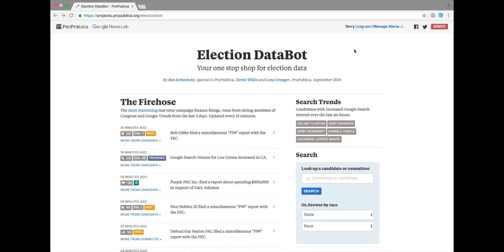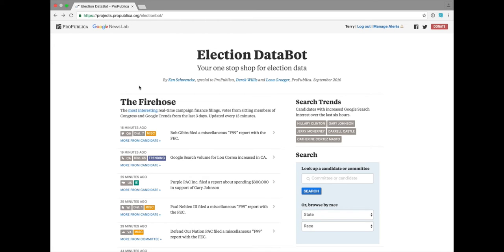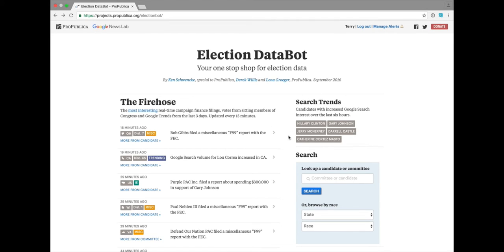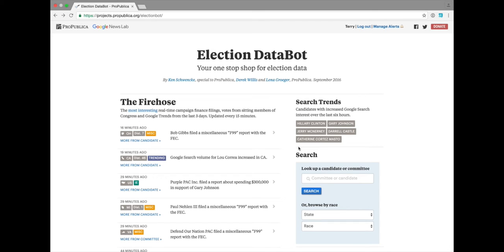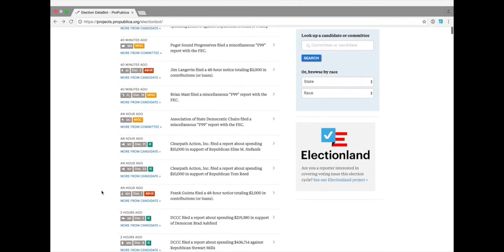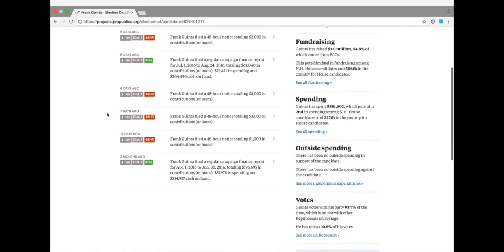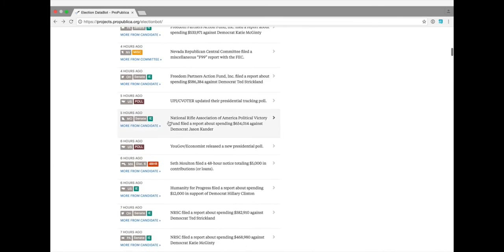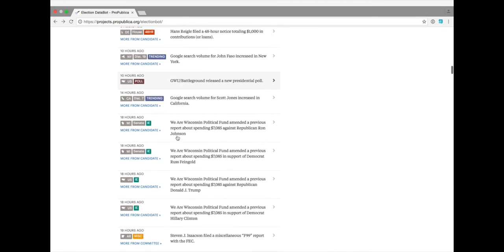How to use ProPublica's Election DataBot: The dashboard overview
This new tool, updated every 15 minutes, collects huge amounts of election data and reports the most interesting details, in real time, about campaign finance filings, congressional votes, polls, forecasts, Google search trends, and more.